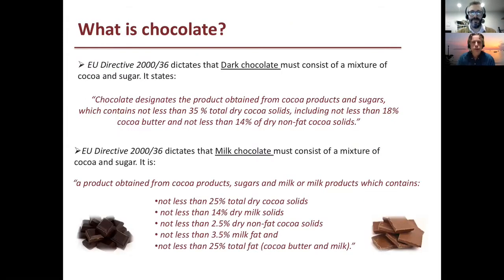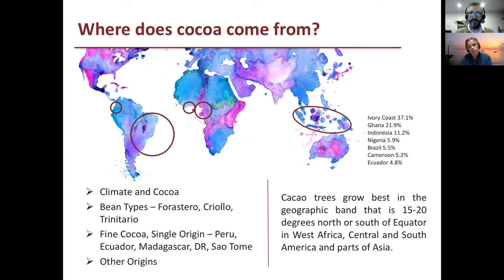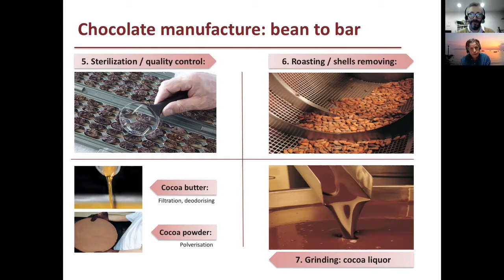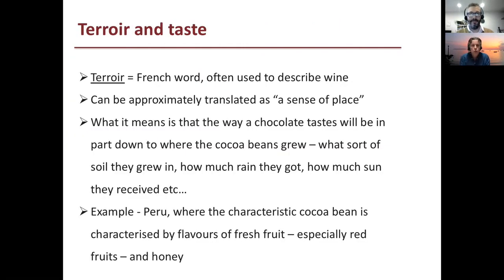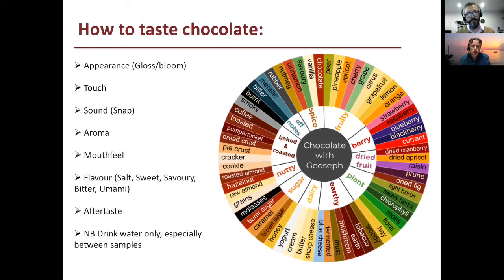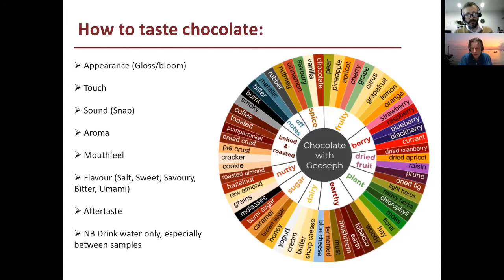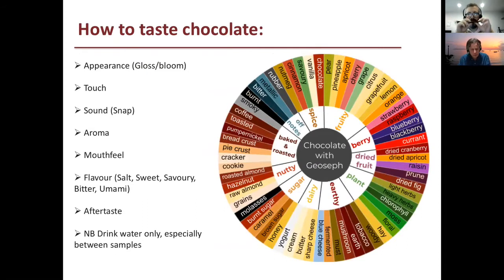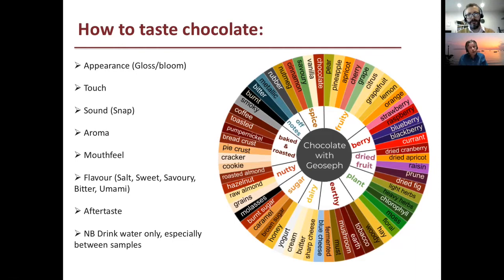Chocolate Tasting: Five countries and five chocolates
Chocolate Maestro Simon Wright, takes us on a tour of chocolate, tasting five chocolates from five countries as part of Slow Food UK's Terra Madre Fringe 2020. In conversation with Shane Holland of Slow Food UK.